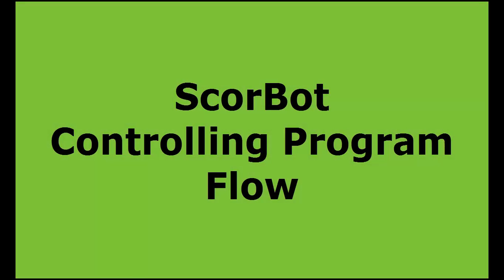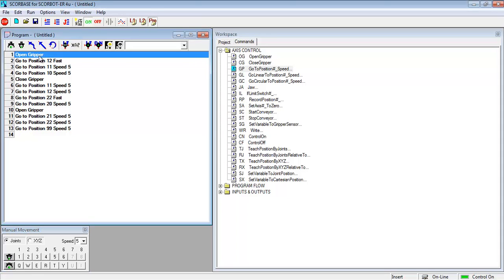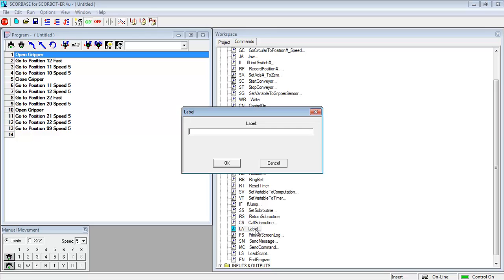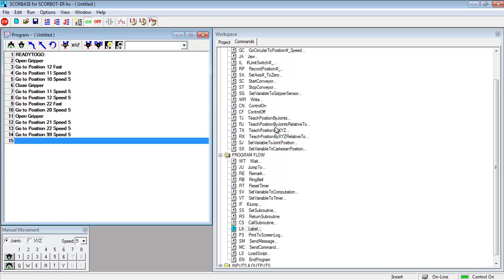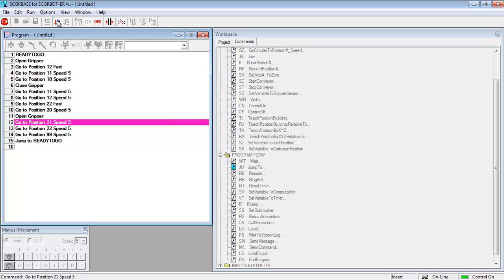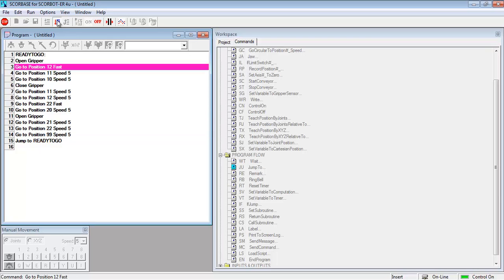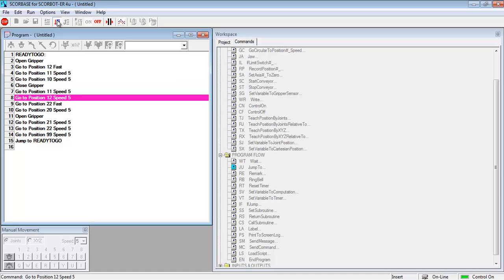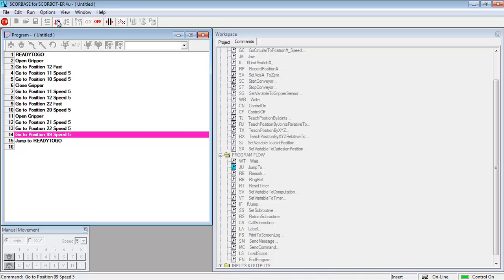ScorBase Jumps and Labels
This program shows you how to control your program flow in ScorBase for the ER4U jointed arm robot.